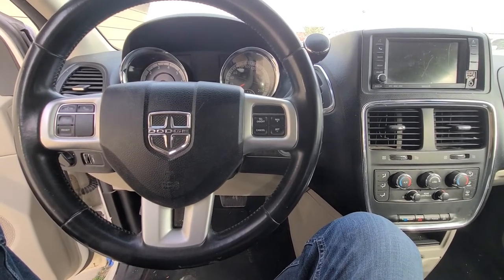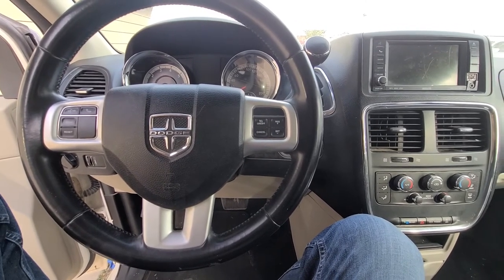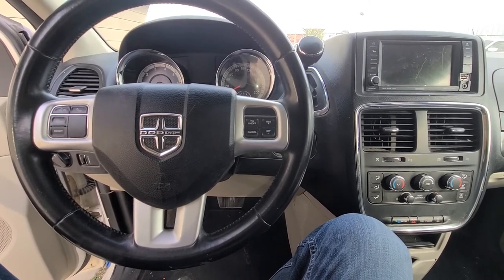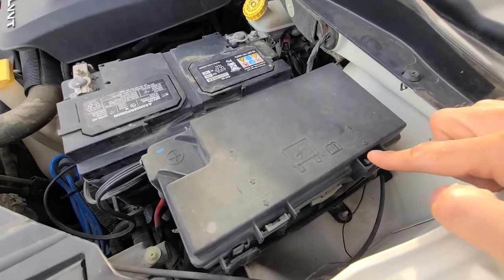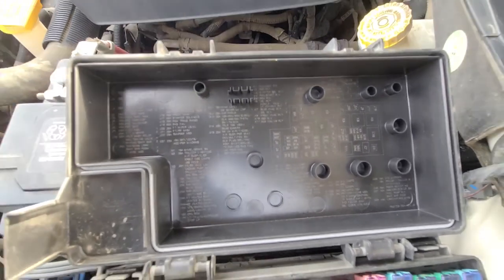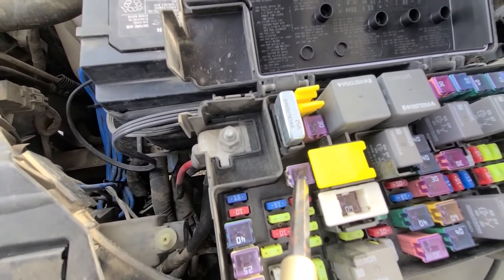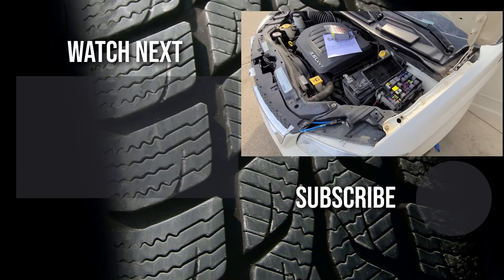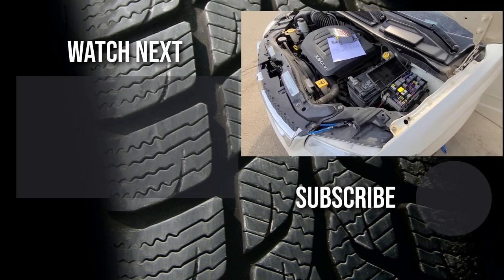Dodge Grand Caravan - POWER SUNROOF FUSE LOCATION (2011 - 2020)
Very short video on the location of power sunroof fuse on Dodge Grand Caravan minivan ( 2011 | 2012 | 2013 | 2014 | 2015 | 2016 | 2017 | 2018 | 2019 | 2020 | SE | CVP | AMP | SXT | LIMITED | CREW | VALUE PACKAGE | EXPRESS ).

Power sunroof fuse is located in the main fuse box under the front hood. It is a 25A fuse at slot J22!